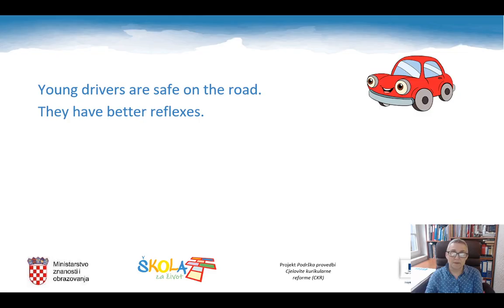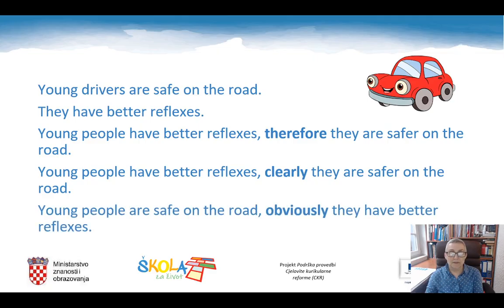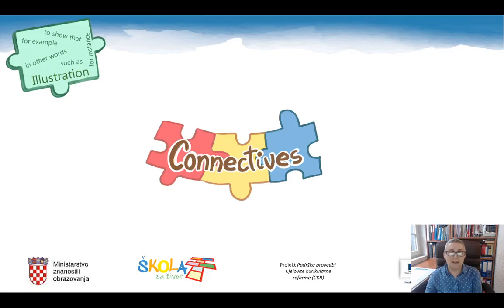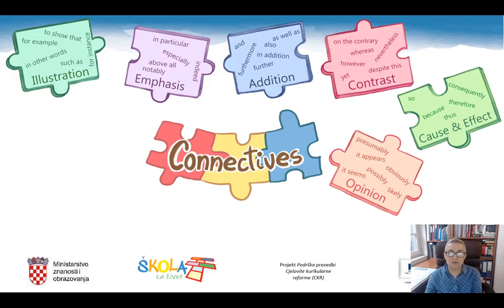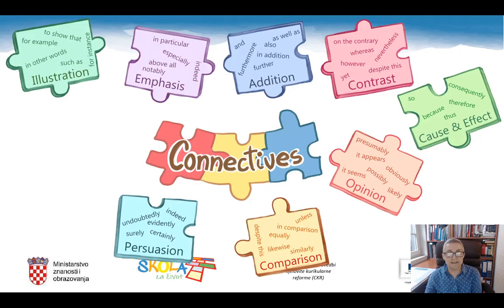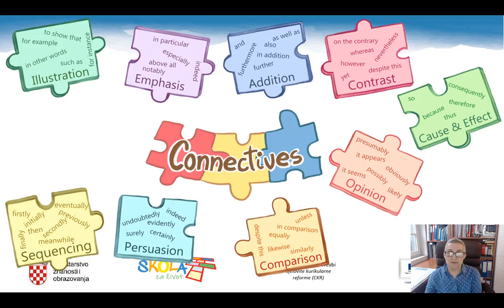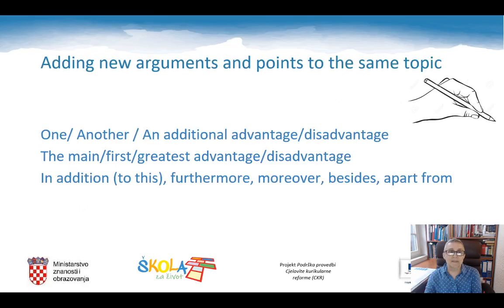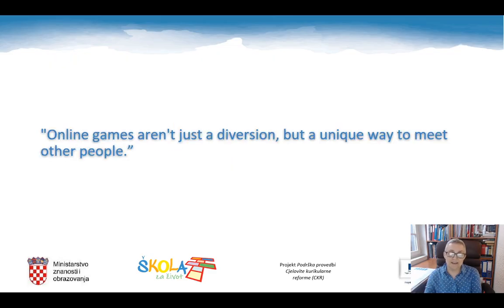Pripreme za DM - Engleski jezik - Uspješno korištenje veznika u eseju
Pripreme za državnu maturu - Engleski jezik - Uspješno korištenje veznika u eseju
Autor: Željka Brumerček